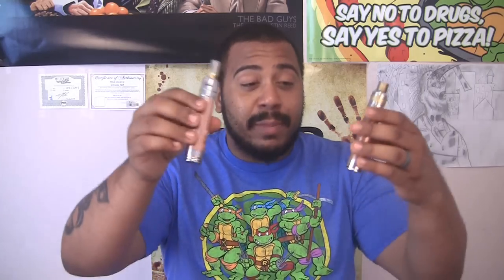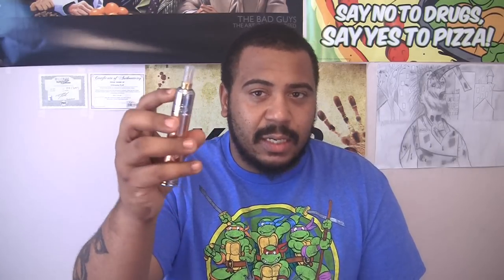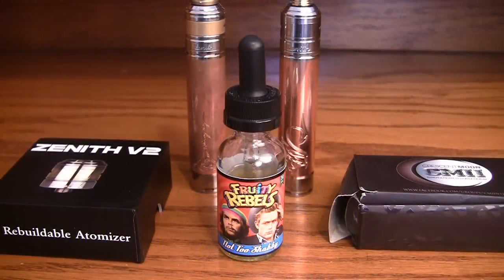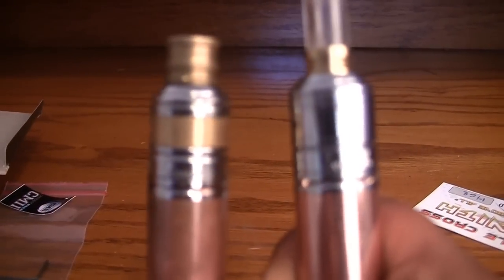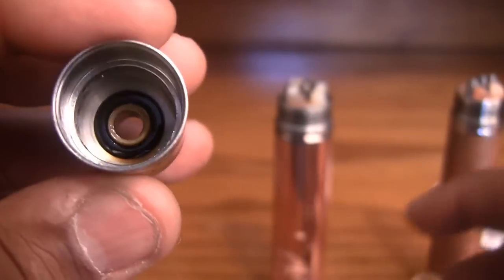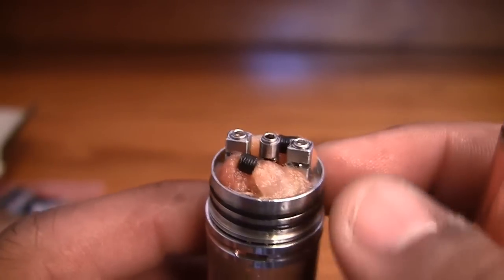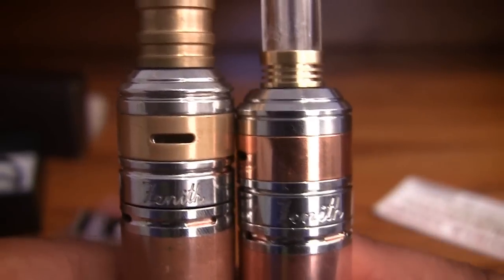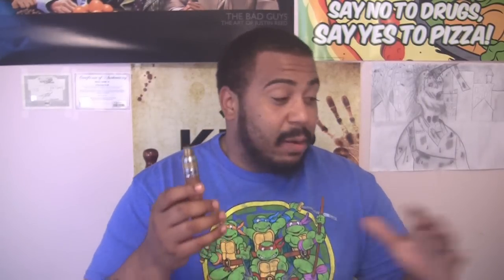Zenith V2 RDA - Authentic VS. Clone! VapingwithTwisted420